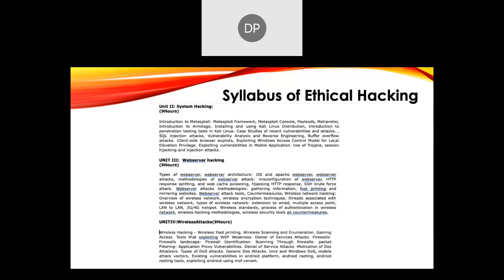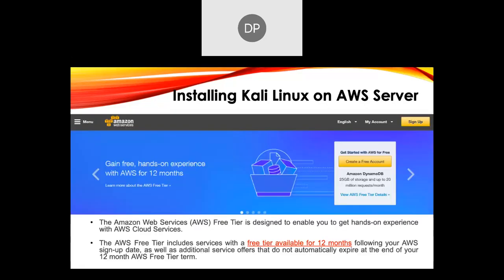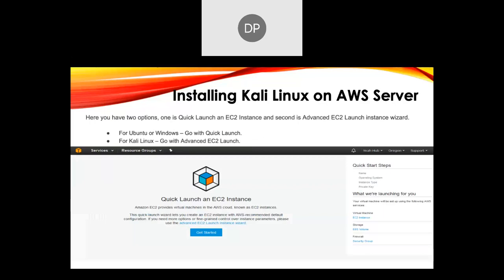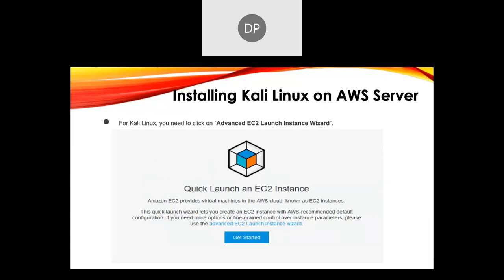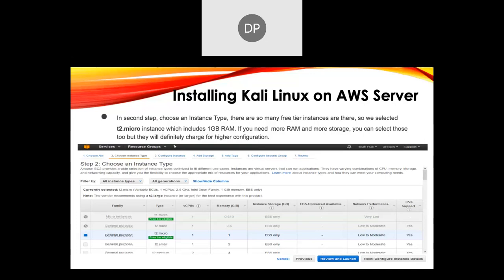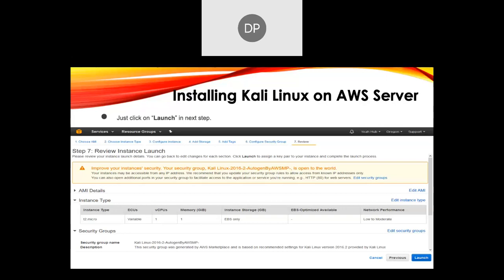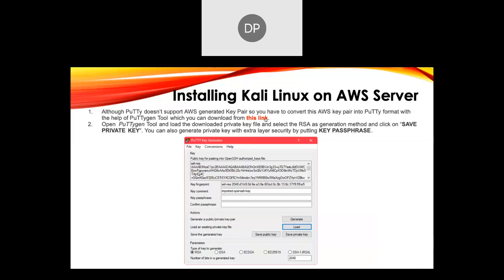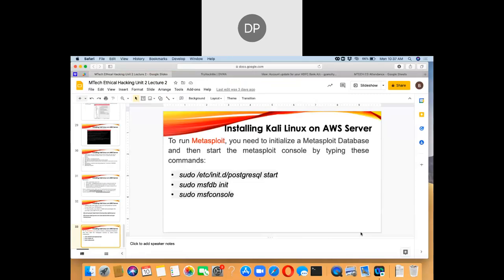Ethical Hacking Lecture 10